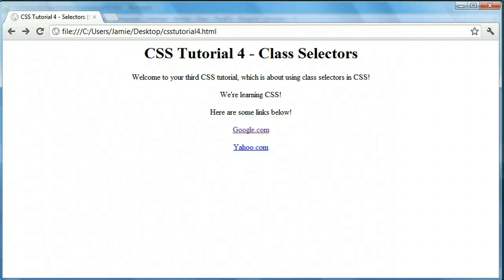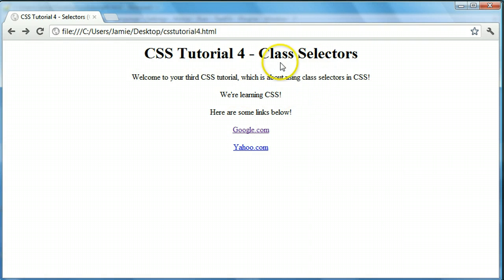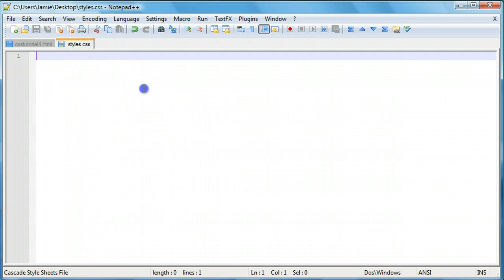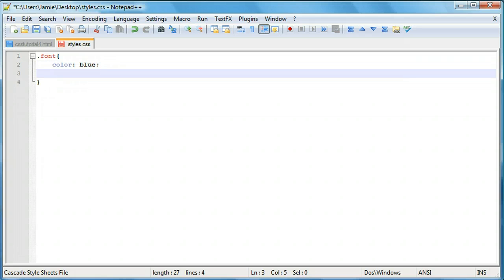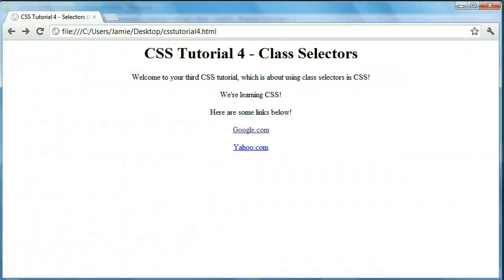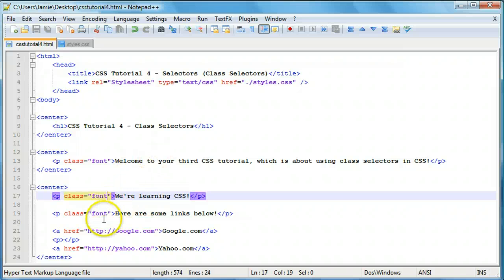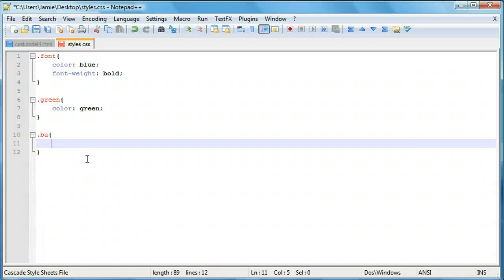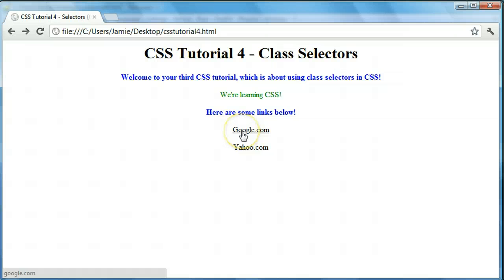CSS Tutorial 4 - Selectors (Class Selectors)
In this tutorial video, we talk about another type of selector, the "Class selector" in CSS, and how we can use it to apply the same CSS rule(s) to more than one element within an HTML webpage.